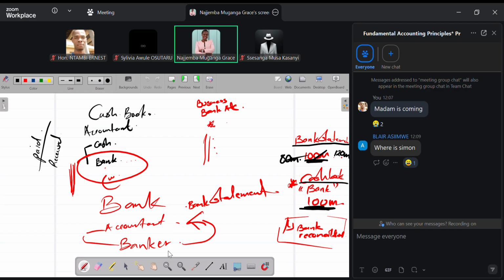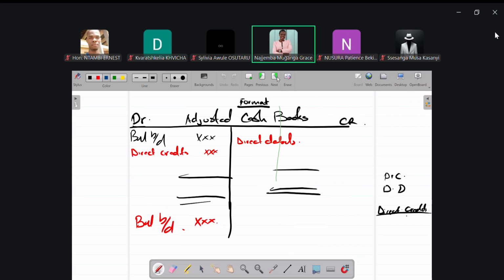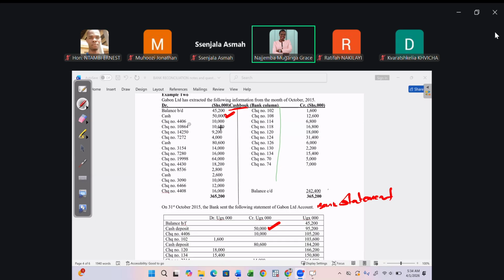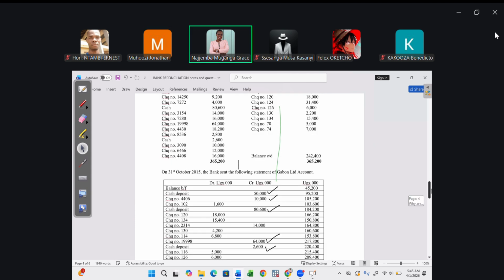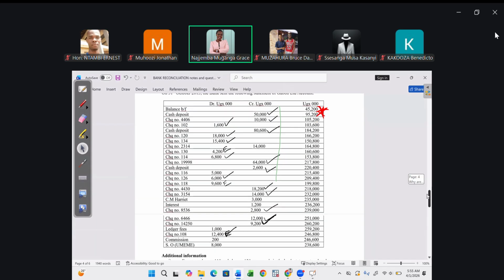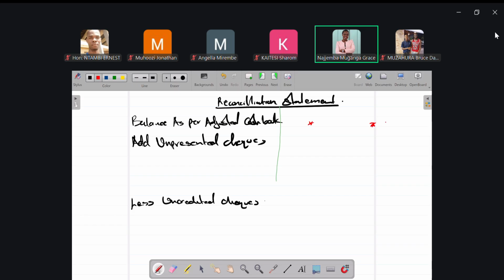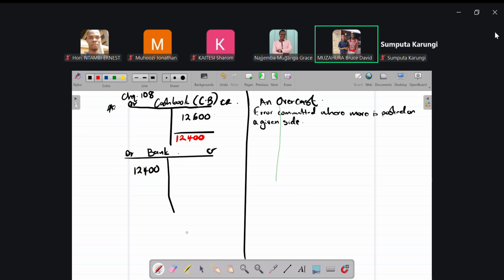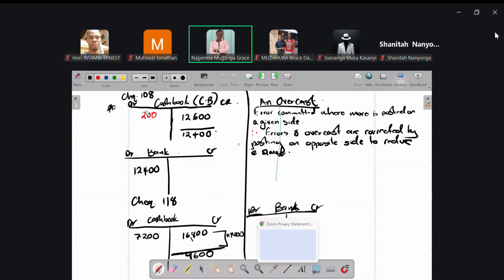BANK RECONCILATION PART TWO